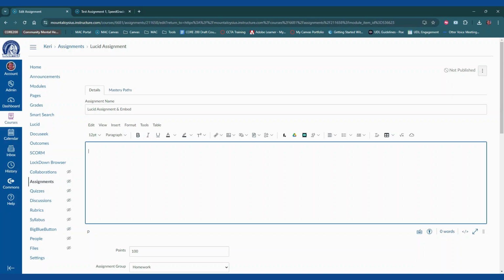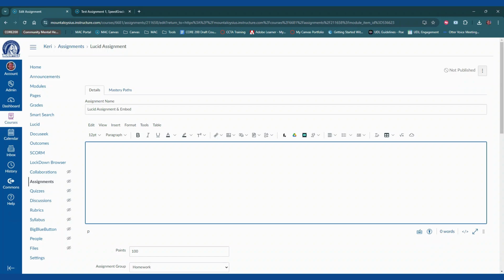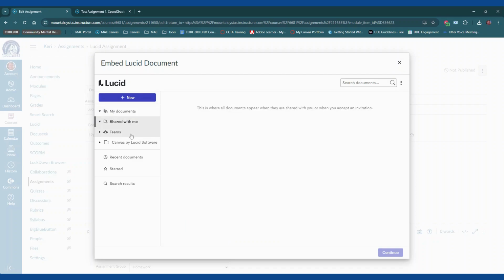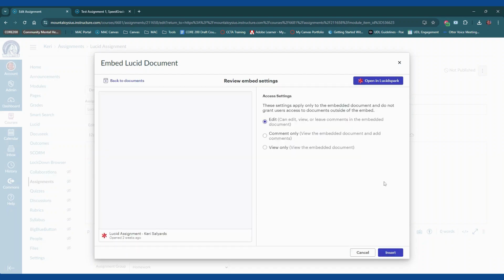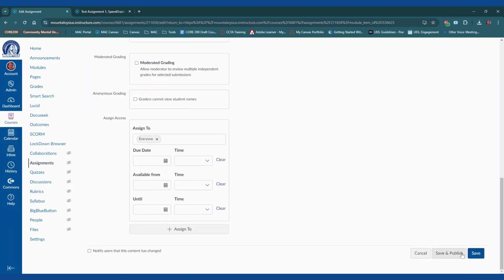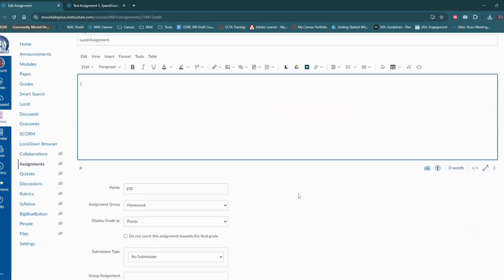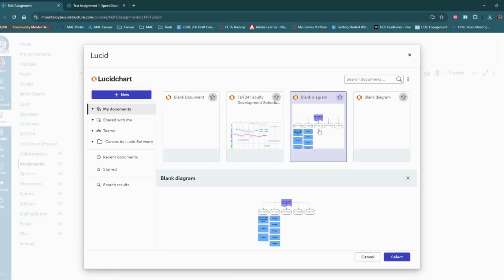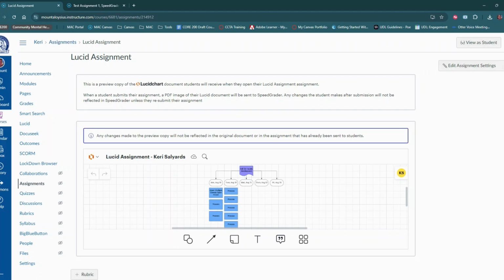Tech Tip: Lucid Integration in Canvas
Learn how to use the new Lucid integration to embed interactive documents or make assignments.